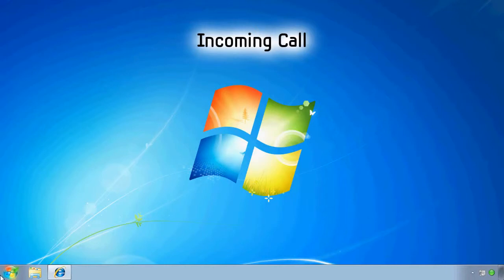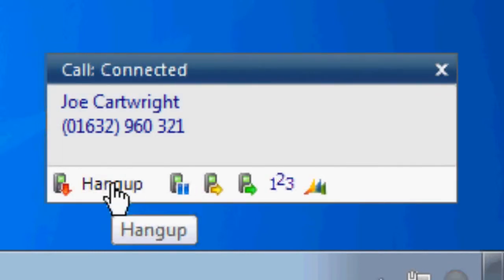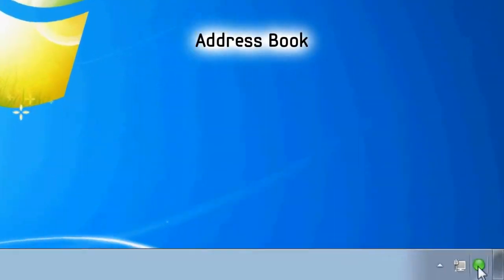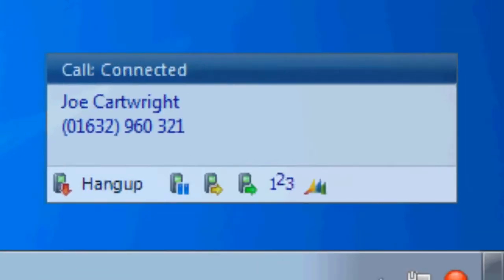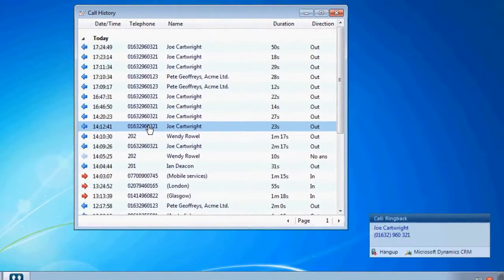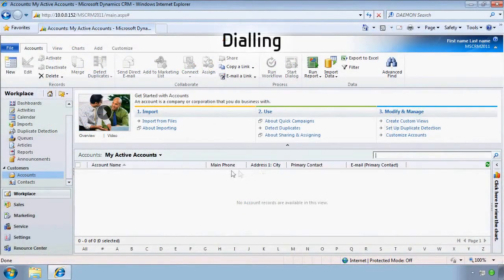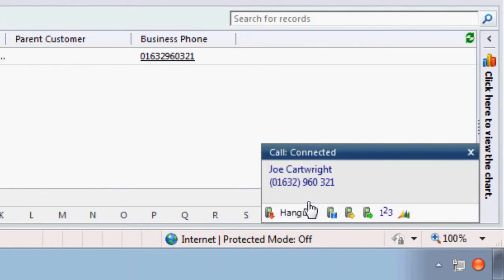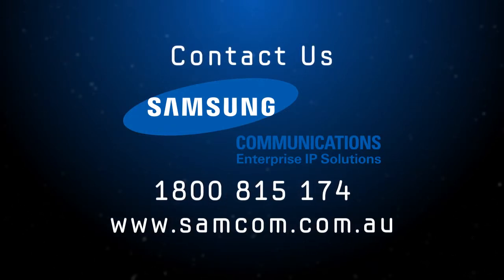Samsung. Xchange CTI desktop integration to Microsoft Dynamics CRM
Samsung OfficeServ VoIP System. Xchange CTI desktop integration to Microsoft Dynamics CRM